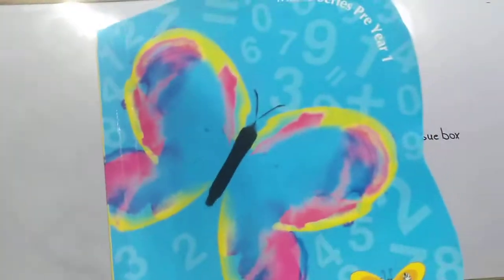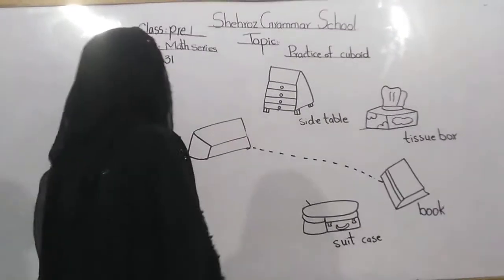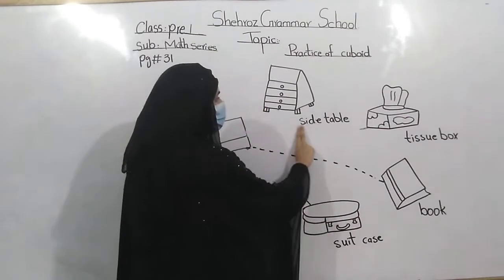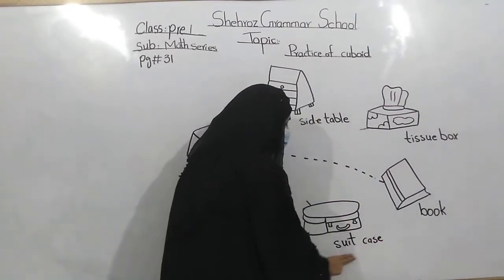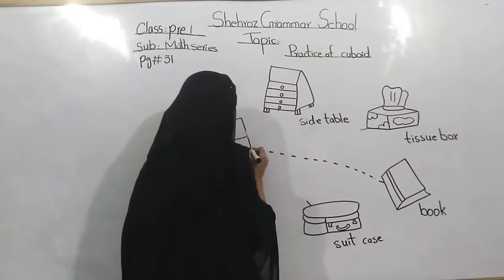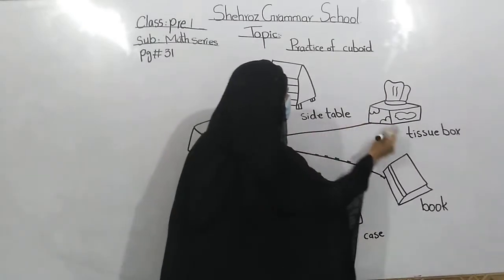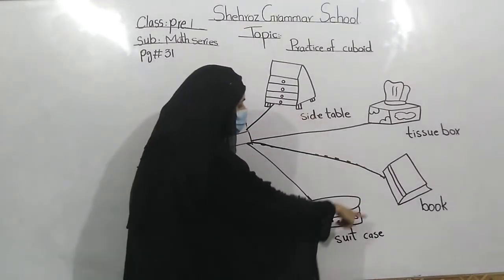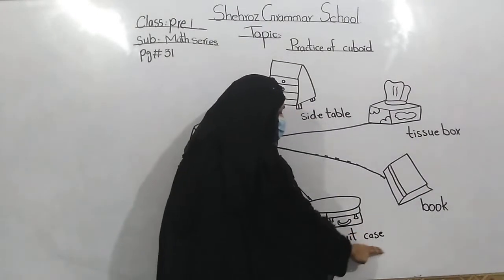Class pre year 1 subject math series Topic practice of cuboid pg#31